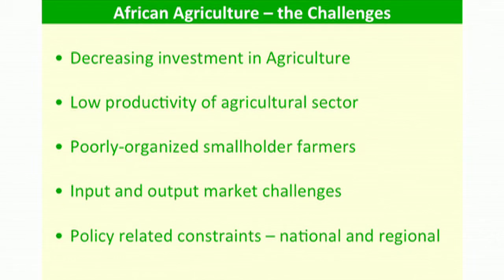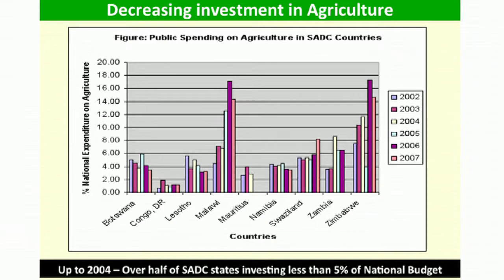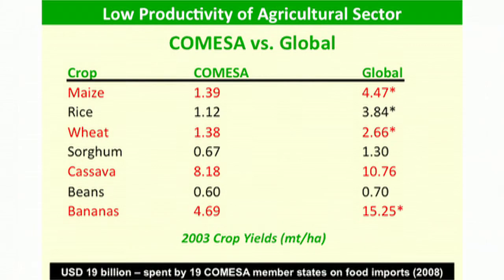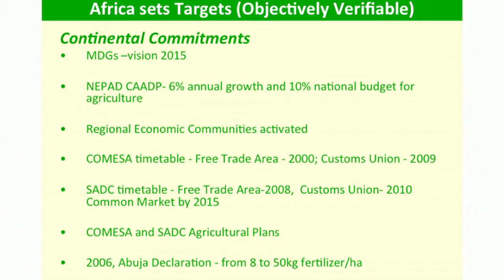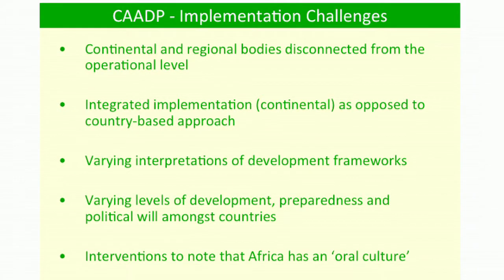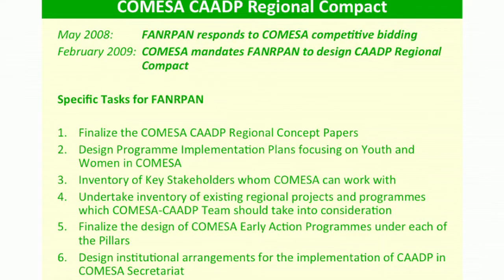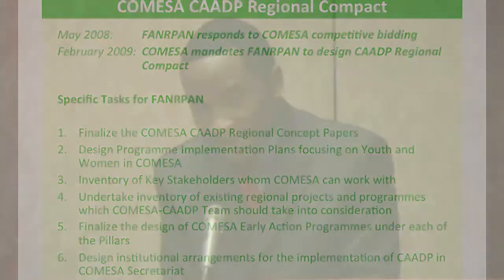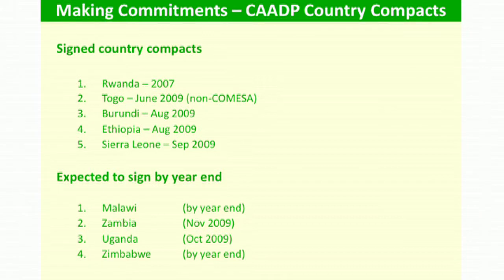The CAADP Compact Process in COMESA and SADC regions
World Food Prize presentation by FANRPAN representative on the regional economic integration and agricultural development of the CAADP Compact Process in COMESA and the SADC region.